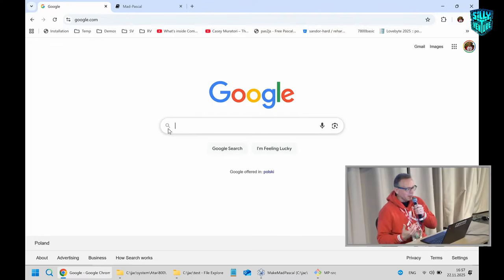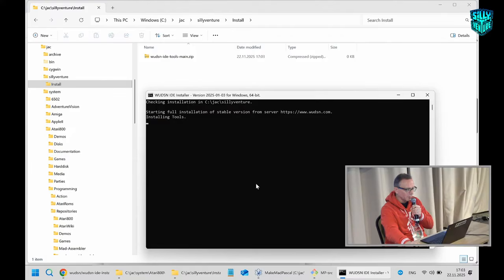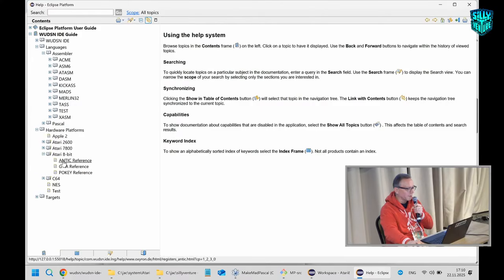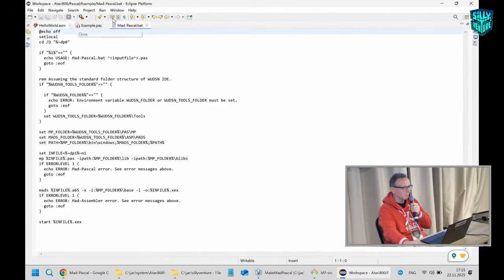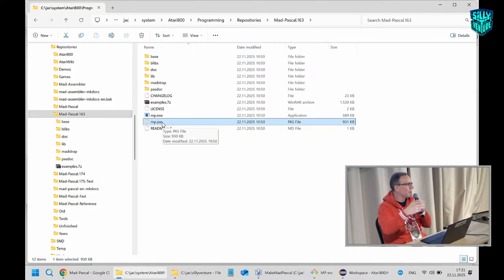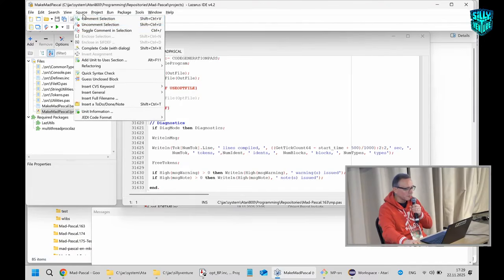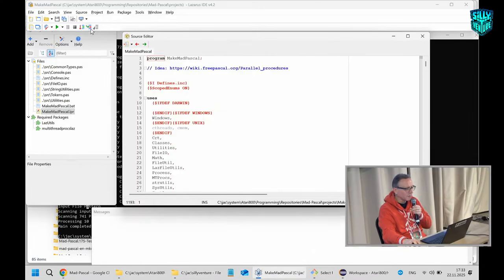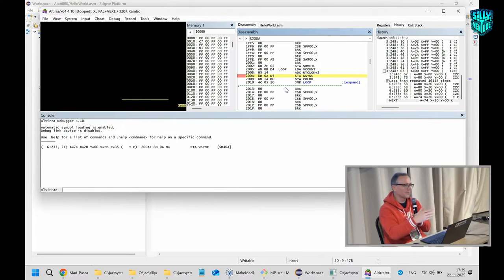Silly Venture 2025 WE Talk by JAC! - WUDSN IDE Installer and Mad Pascal Compiler (2025)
I didn't have a release to present at Silly Venture 2025 Winter Edition. In this presentation, I explain what kept me busy over the past 1.5 years.
- The WUDSN IDE installer simplifies the installation on all supported operating systems and now includes examples for Mad Pascal.
- The Mad Pascal Compiler esp. making it faster at compile-time and improving quality by creating regression tests that can compile over 600 reference programs automatically to detect regressions in less than 2 minutes.
- The Polish assembly book by Kamil Trzaska I mention in the beginning is described

Note: As of March 1st 2026, the improvements in Mad Pascal described here are part of the standard Mad Pascal release.